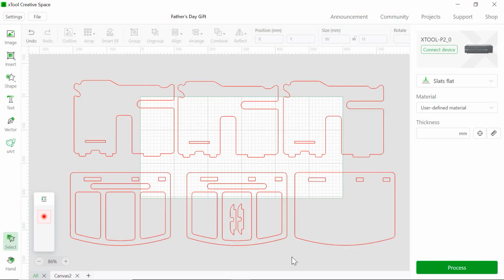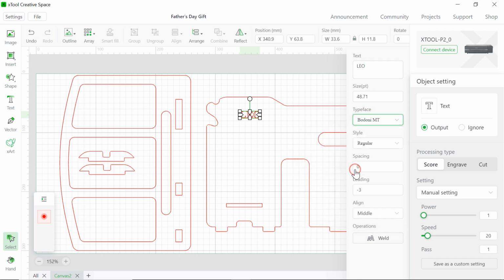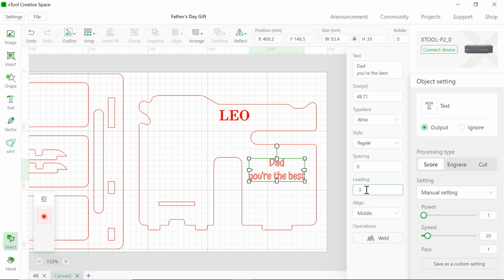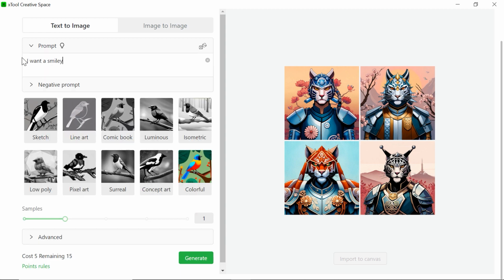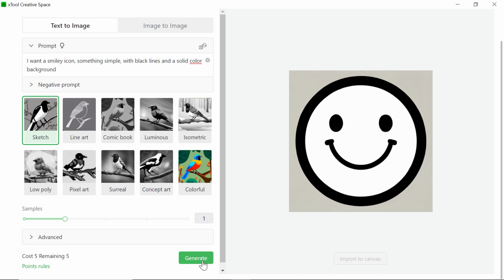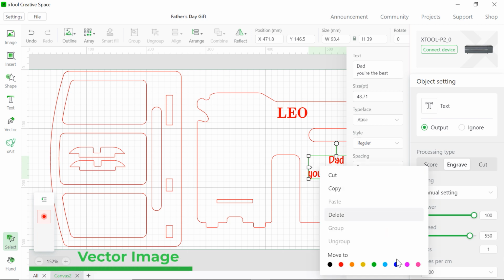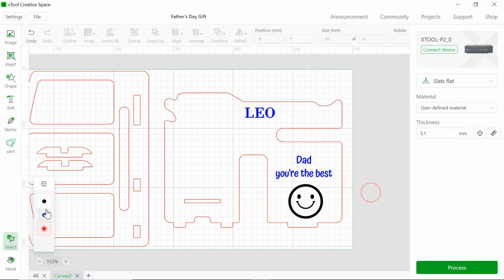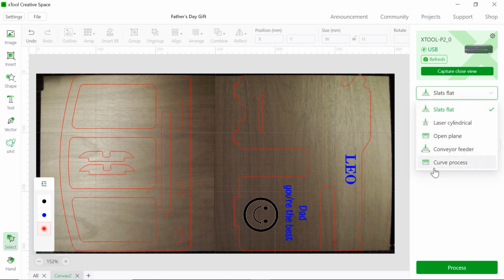How to Make a DIY Phone Docking Station for 2023 Father's Day Gift Ideas with xTool P2 Laser Cutter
A DIY phone docking station for your Father's Day gift? Learn with Kai from the xTool laser machine brand. He will show you step-by-step how to make a personalized father's accessory docking station!

We also teach you how to use our AI function "xArt" to design your customized pattern on our software and show you how to set up different layers for images as there are multiple laser-making processes for each pattern!

TIMESTAMPS
00:00 - Brief introduction
00:24 - DIY docking station showcase
00:49 - Materials you need to prepare
01:00 - 3 mm Walnut intro
01:20 - Place plywood into xTool P2 CO2 laser cutter
01:28 - Edit in xTool Creative Space (XCS)
01:44 - Personalized content editing
03:40 - xArt: AI function for design
05:54 - Layers set up for different images
08:17 - xTool P2 CO2 Laser cutting process
08:40 - Laser cutting and engraving result showcase
08:55 - Marks cleaning
09:30 - Assemble the DIY docking station
09:48 - DIY docking station showcase

Join us to get more latest news!